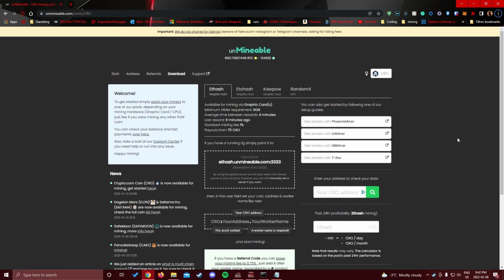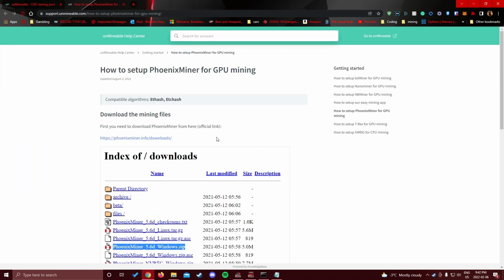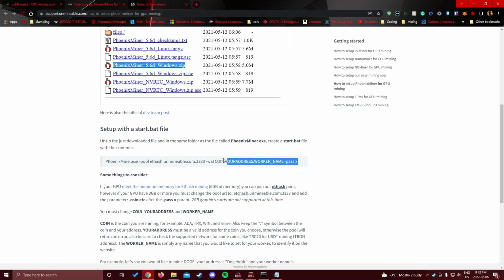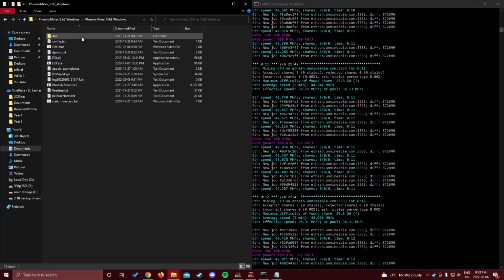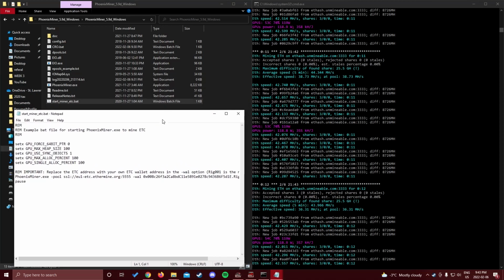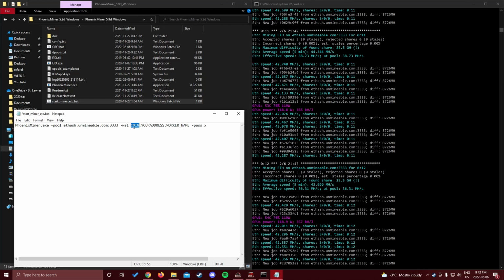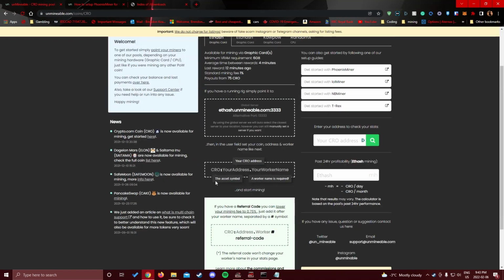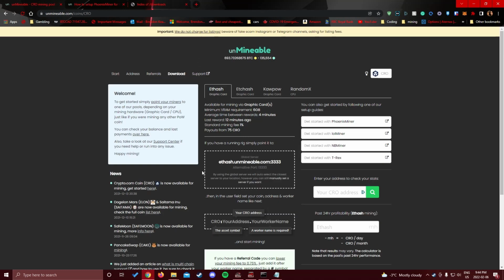The Most Profitable Way To Mine Cryptocurrency With unMinable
Copy - PhoenixMiner.exe -pool ethash.unmineable.com:3333 -wal COIN:YOURADDRESS.WORKER_NAME#7byc-uis6 -pass x